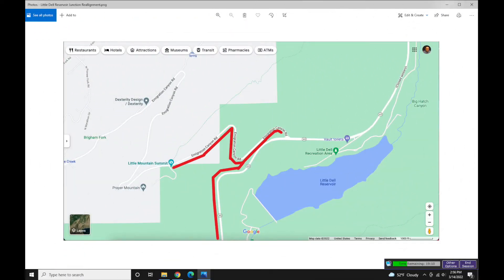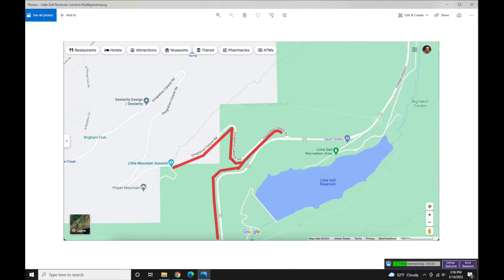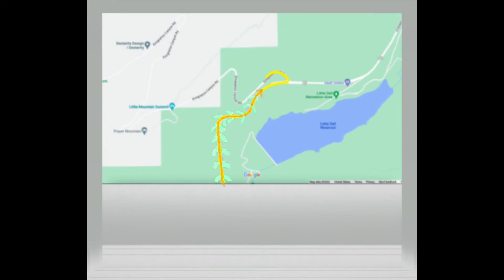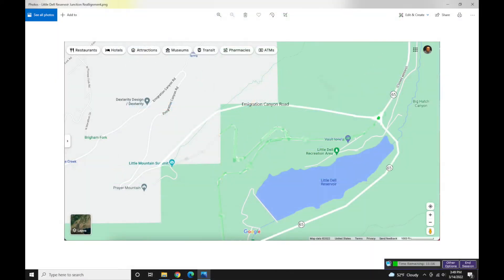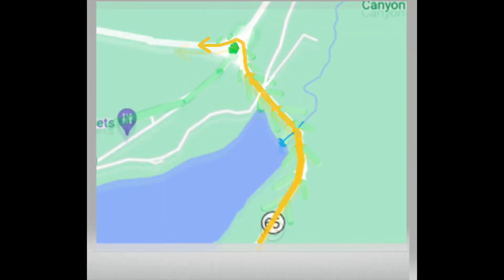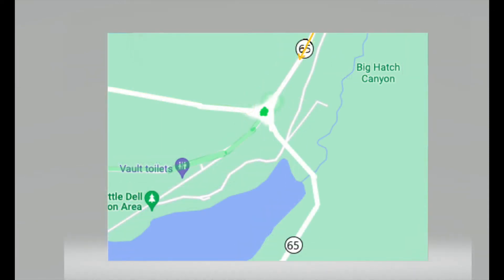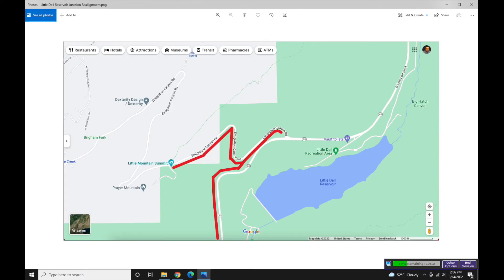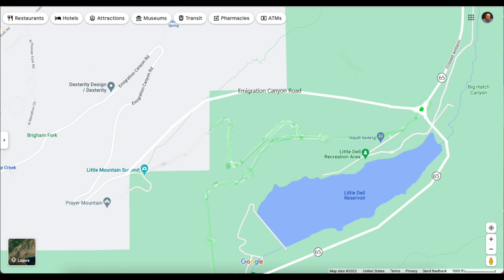Emigration Canyon Rerouting Plan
This clip is about relocation Emigration Canyon Road, and SR 65 in Utah to a safer place than it CURRENTLY is. This is because where those two roads meet is in a PRECARIOUS place where they're bound to crumble down into the reservoir below them according to Geology .